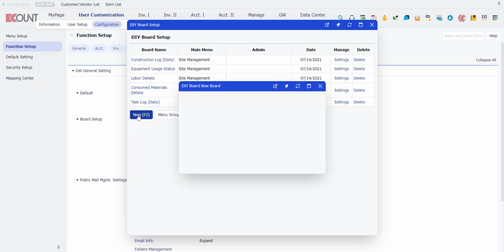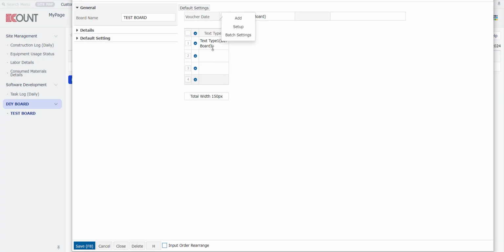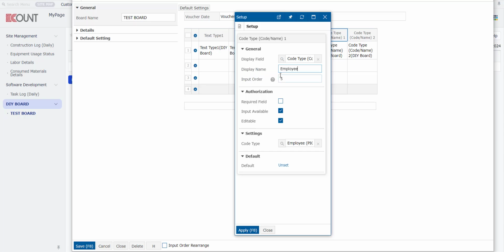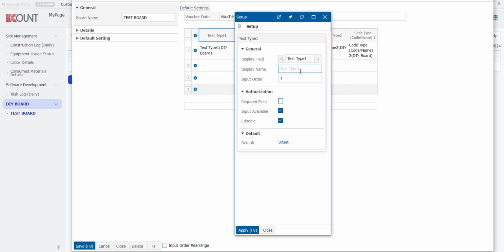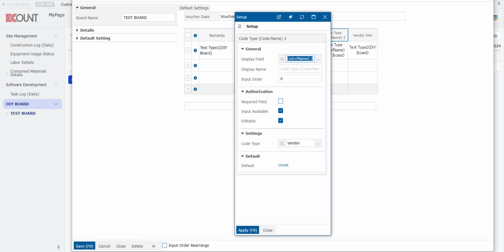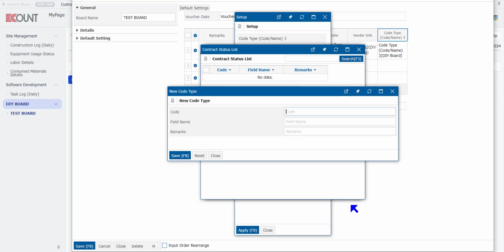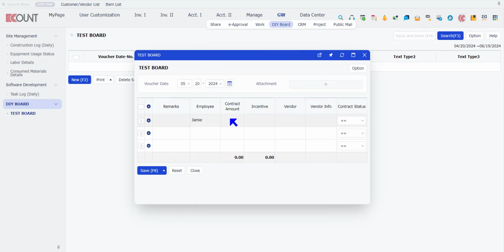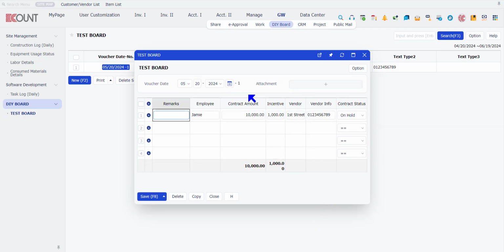[ECOUNT Practice] GW - DIY Board - Board Setup - How to create boards